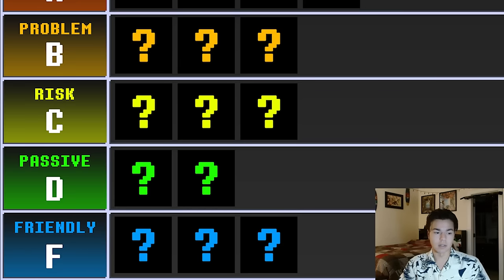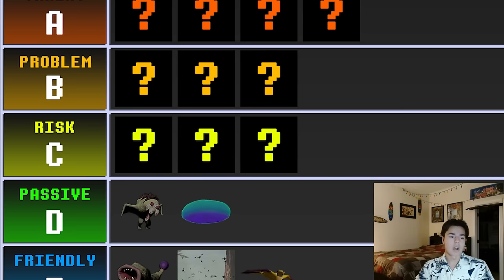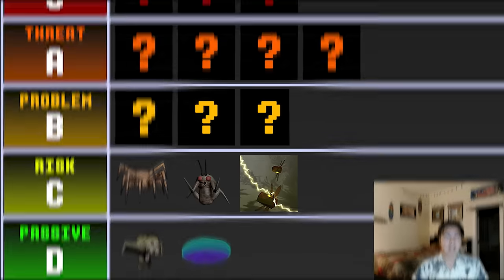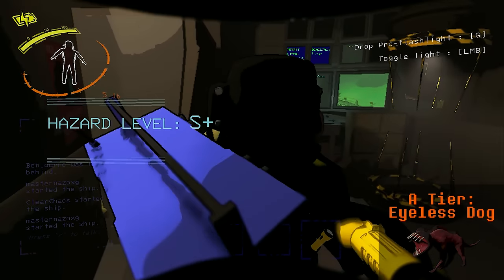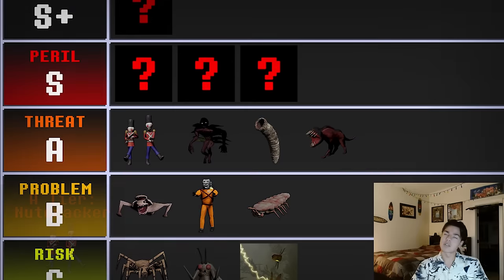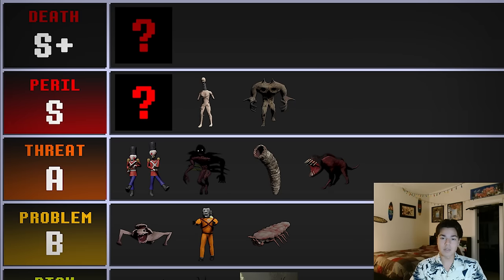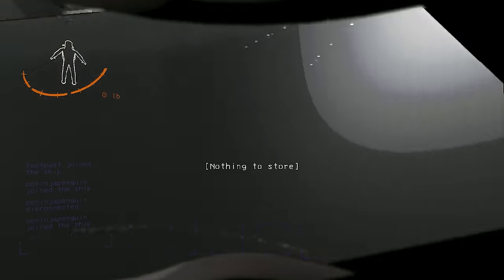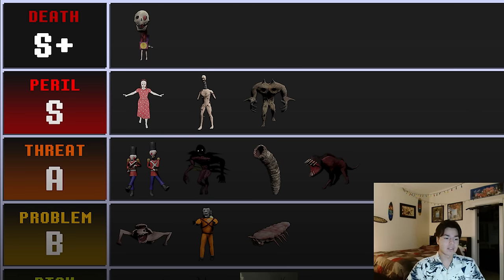All Lethal Company Entities DANGER TIER LIST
A comprehensive tier list of the most DANGEROUS entities in Lethal Company. Do you agree? Or should I have placed anyone differently?

0:00 - Introduction
0:10 - F Tier
1:02 -  D Tier
1:56 - C Tier
3:48 - B Tier
5:36 - A Tier
7:42 - S Tier
10:22 - Honorable Mention
11:34 - S+ Tier